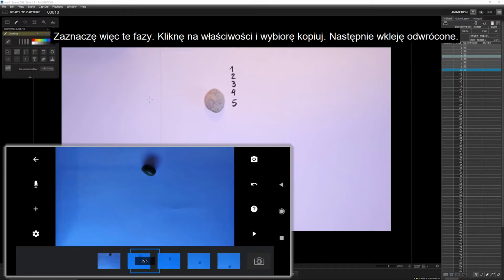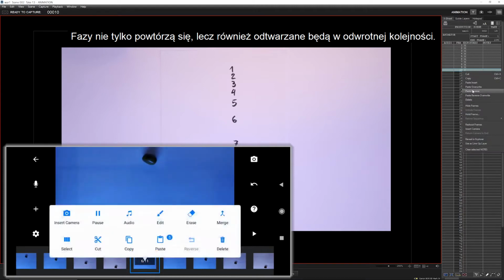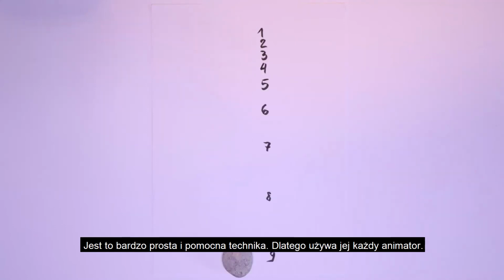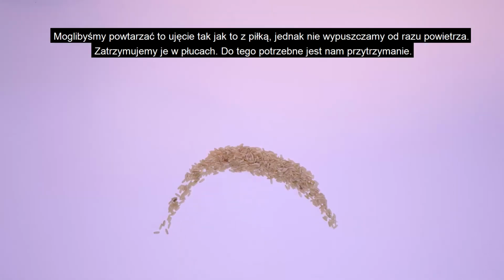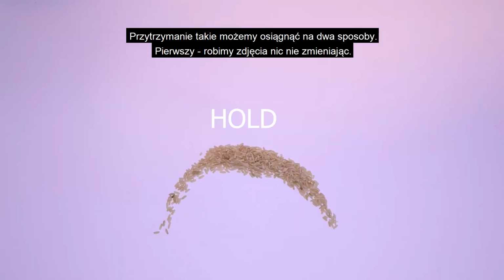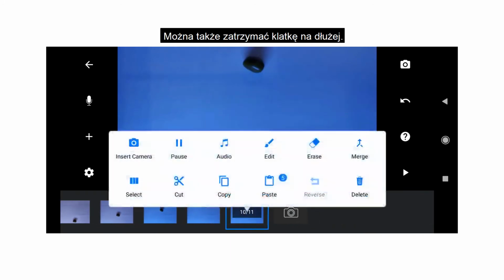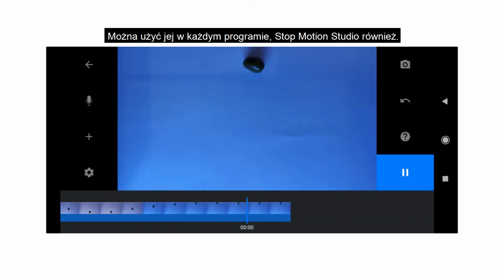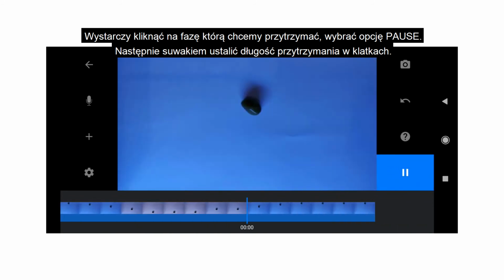MAGIC HOUSE - tutorial 4